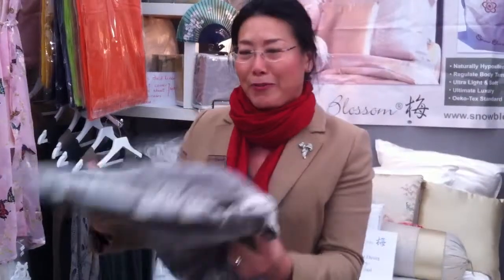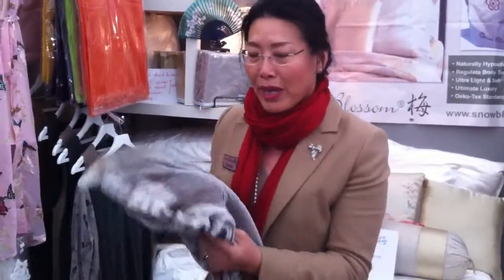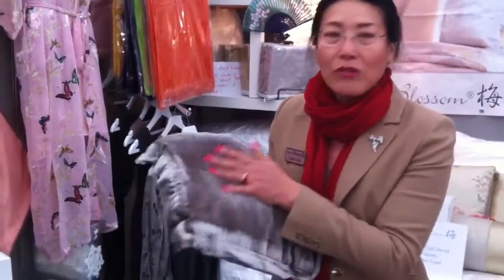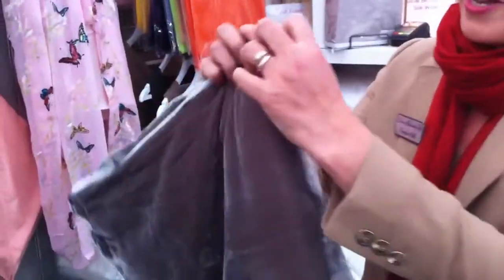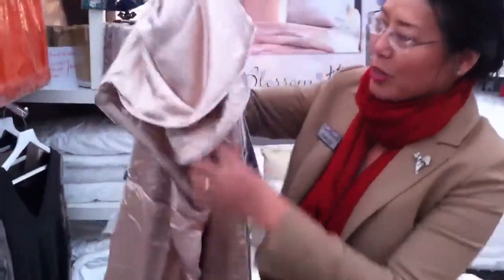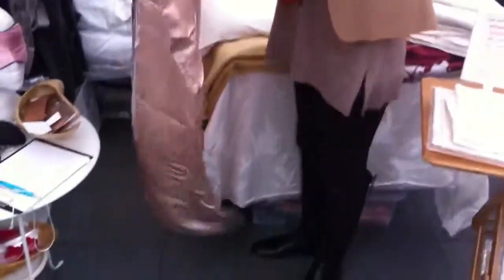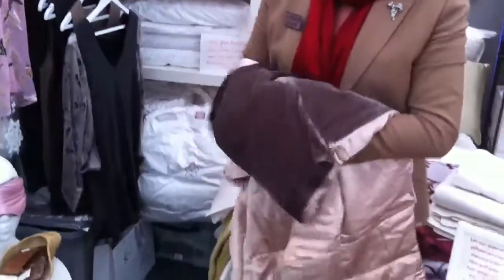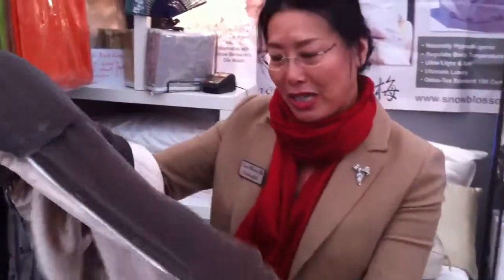Demo of Silk Quillow By Natalie at Snow Blossom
At Badminton Horse Trials Natalie shows this new products that she brought in for the show. This silk cushion/quilt is filled in with pure mulberry silk and encased with pure silk in 19momme, with silk velvet cushion cover. Extremely luxury, soft and light, you can take it with you when you travel in aeroplane, in holidays, or just using it sitting in your lounge watching telly or readying books. Purely luxurious, Purely Stylish & Purely Versatile!